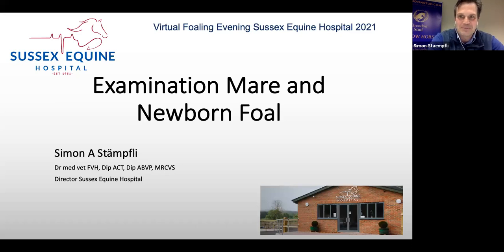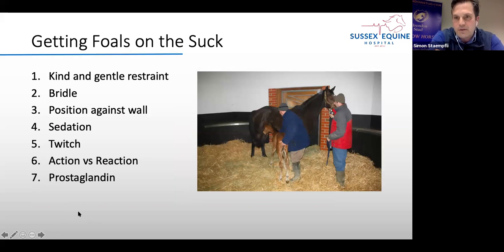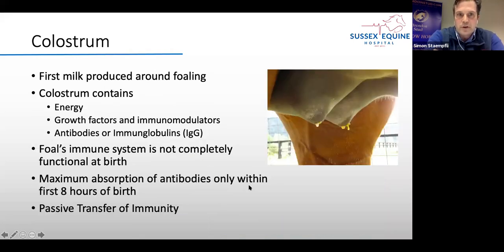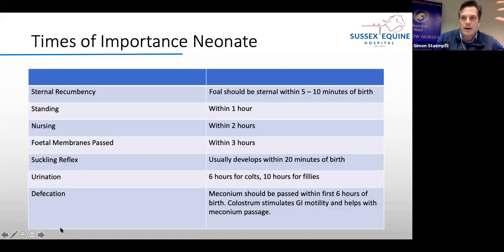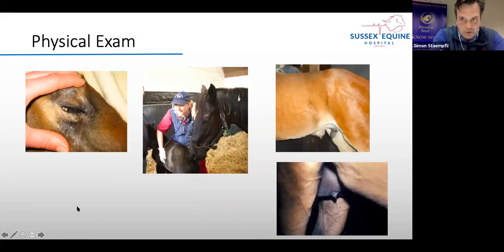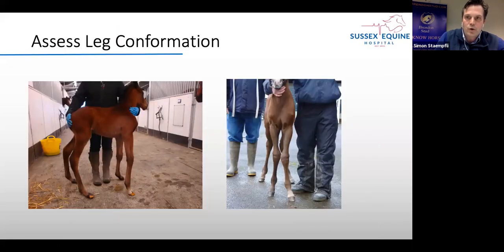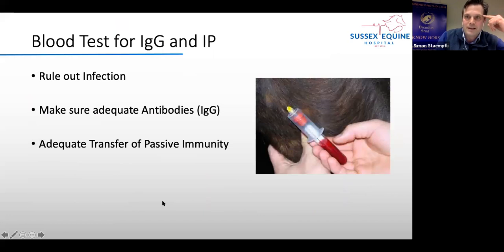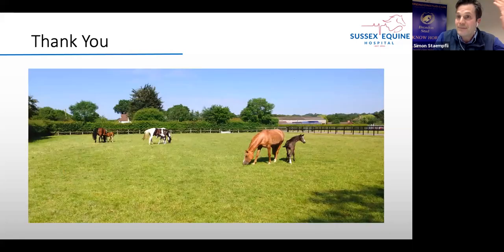Care & Management of the Newborn Foal Part 1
Examination & Care of the Newborn Foal by
Dr. S.A. Staempfli, Dr Med Vet FVH, Dip ACT, Dip ABVP Equine, Cert IAVC, MRCVS